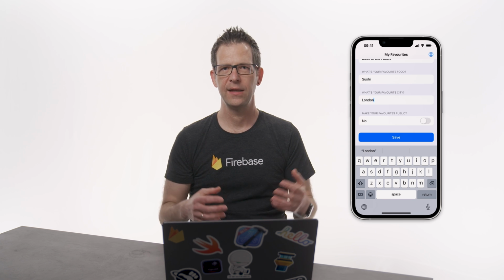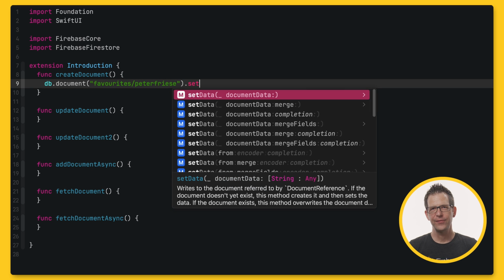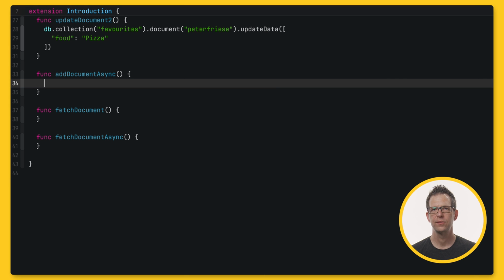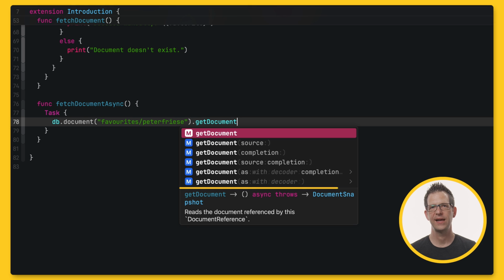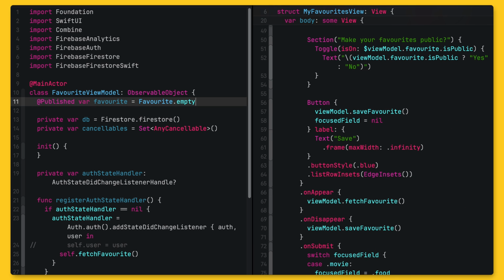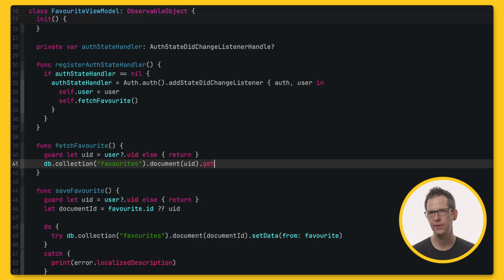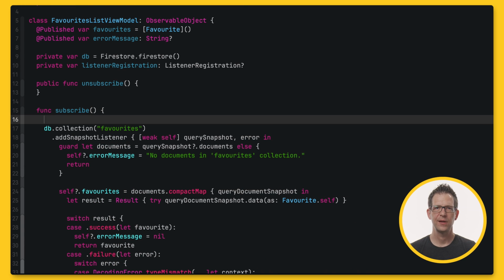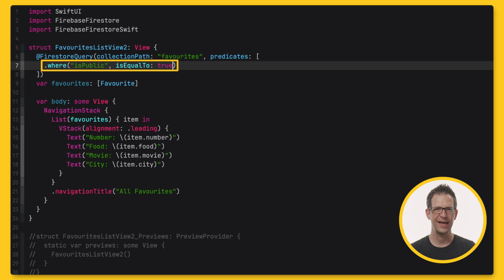Getting started with Cloud Firestore on Apple platforms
Learn how to connect your app to Cloud Firestore to store and retrieve structured data. @PeterFriese will also show you some nifty little tips and tricks for efficiently mapping data, making your life a lot easier. Finally, you will learn how to use the FirestoreQuery property wrapper to connect your app to Firestore with just one line of code.

Chapters:
0:00 Opening
0:51 The sample app
2:41 Data model
3:45 Basic operations
12:20 Firestore and SwiftUI: Adding Data
15:22 Firestore and SwiftUI: Fetching Data
16:34 Firestore and SwiftUI: Realtime sync
19:28 Demo
20:40 Using Firestore Queries
21:27 One more thing
22:50 Outro